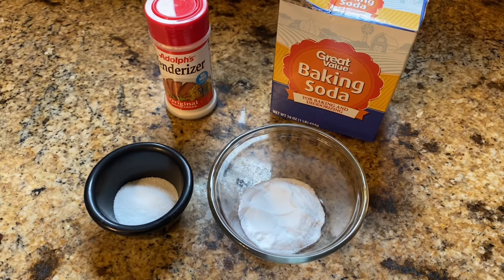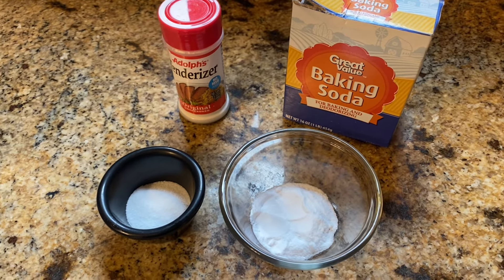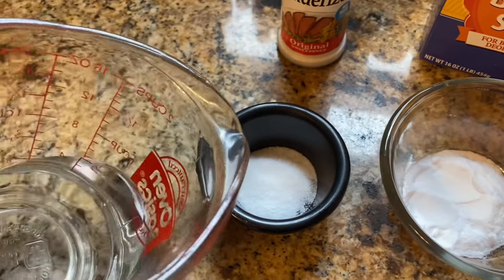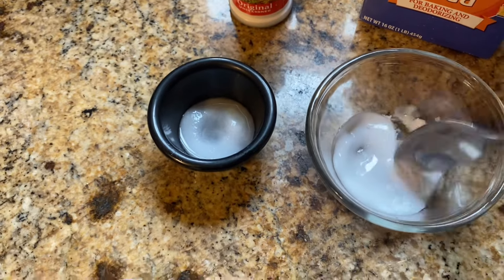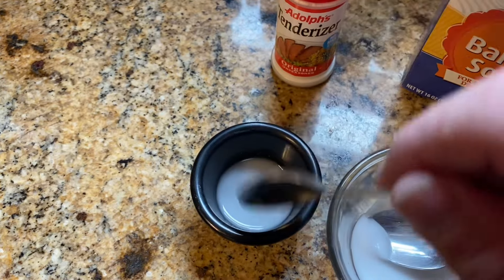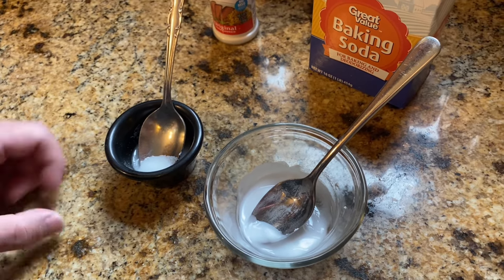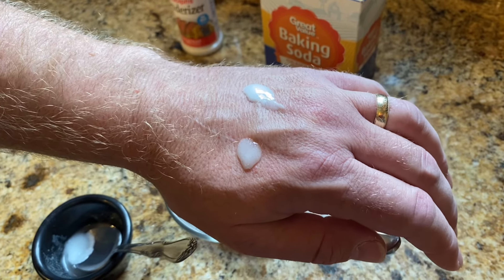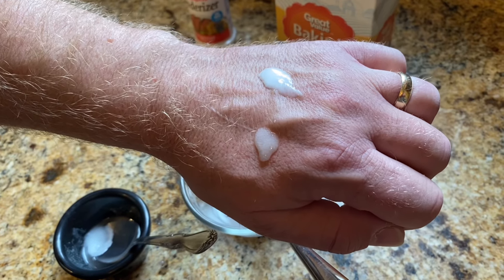Mom’s Sting Remedy.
Meat tenderizer or baking soda paste was my Mom’s go to remedy for stings.